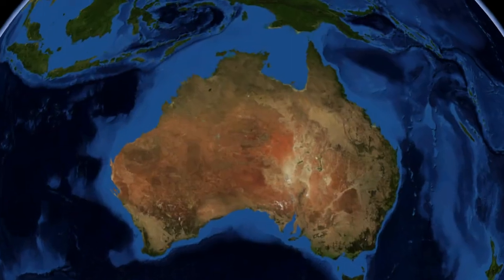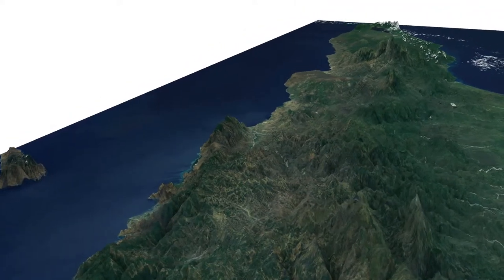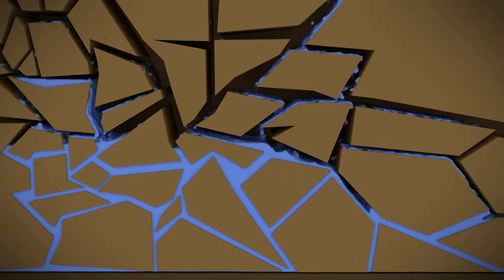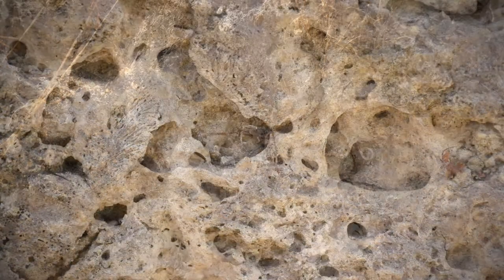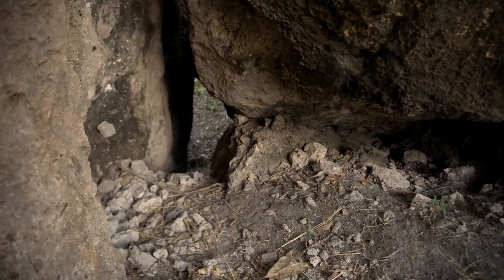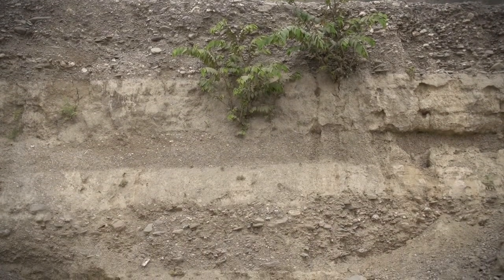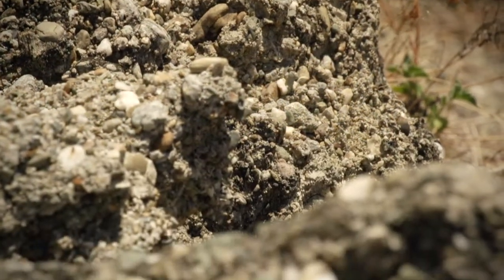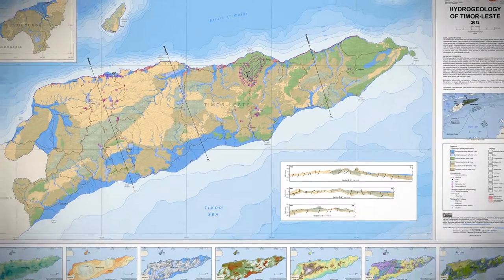Hydrogeology of Timor-Leste (In English)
This video highlights the properties of the major groundwater bearing rocks (aquifers) of Timor-Leste and how they have been brought together to form a new hydrogeology map of the country.

This work was undertaken as part of an international capacity building project undertaken by the Australian and Timor-Leste governments.